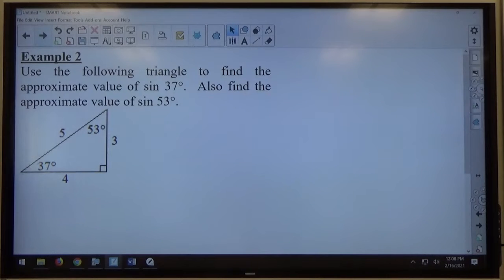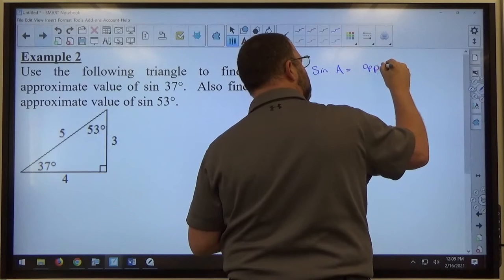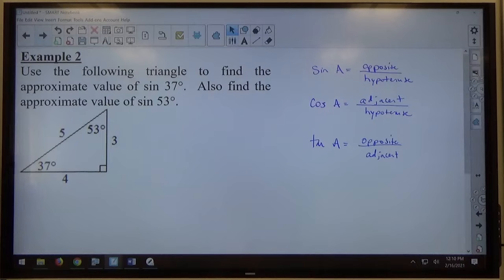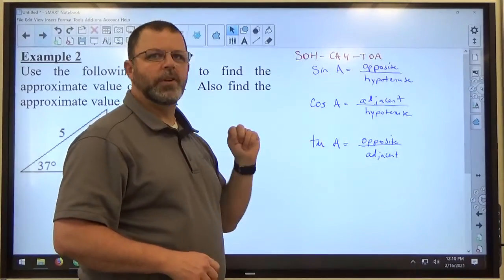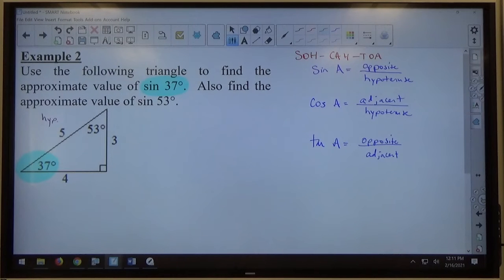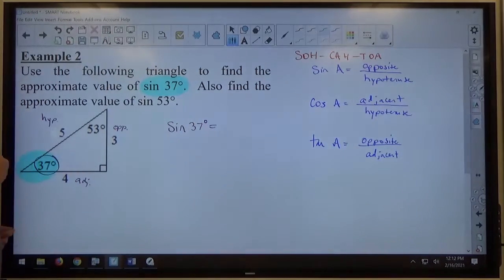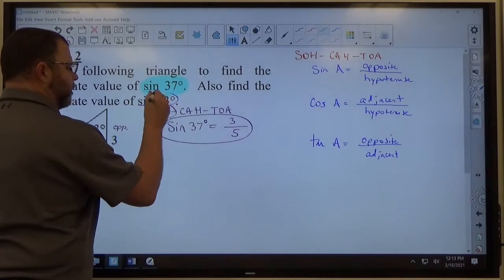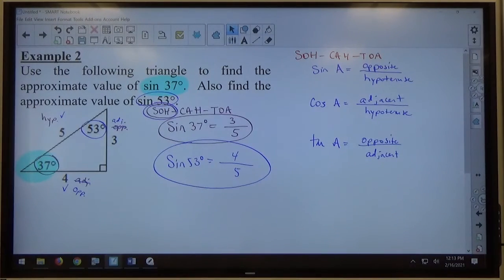Chapter 10-2 Example 2